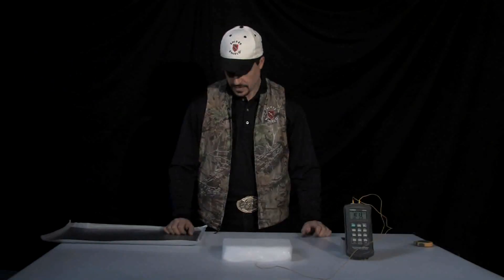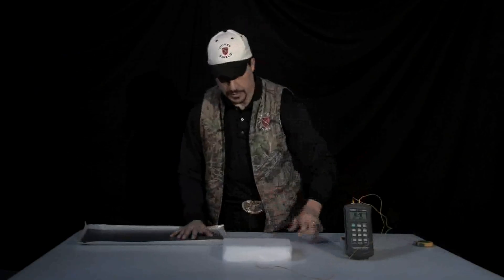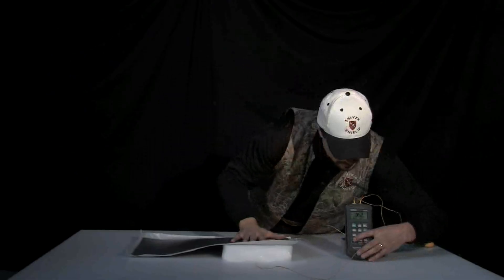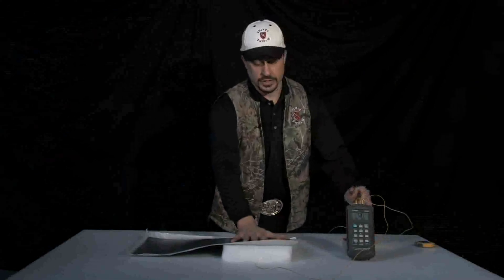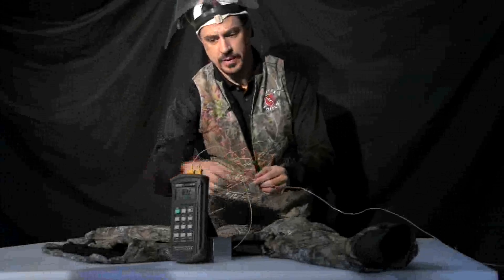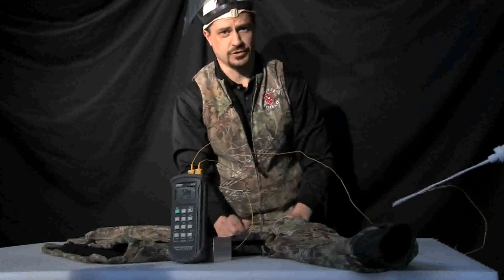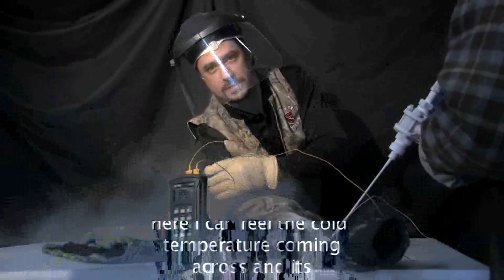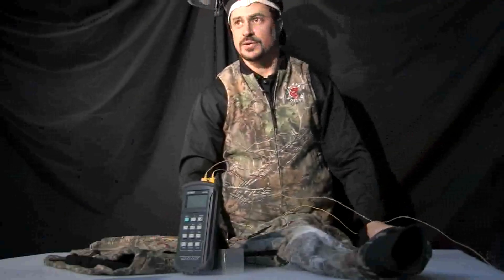Shiver Shield Aerogel Nitrogen Test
Shiver Shield cold weather clothing is completely beyond standard cold weather gear. Check out what happens when Brian McFarlane uses Nitrogen to display the insulative properties of his aerogel lined cold weather Shiver Shield gear.